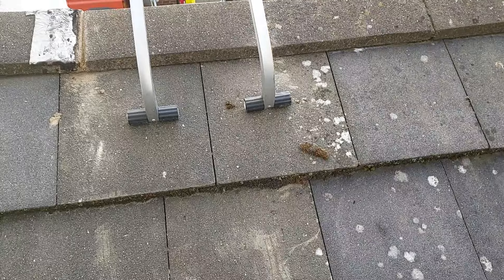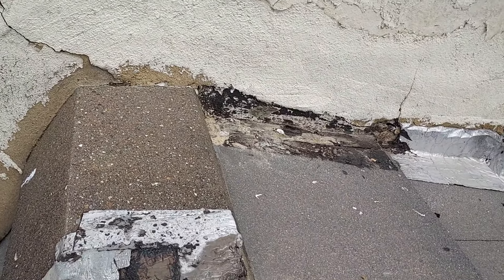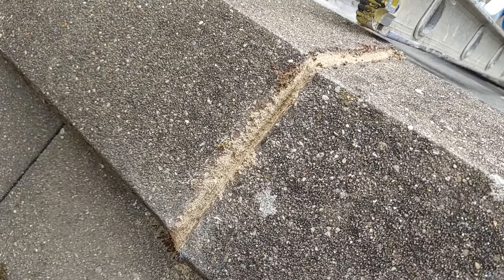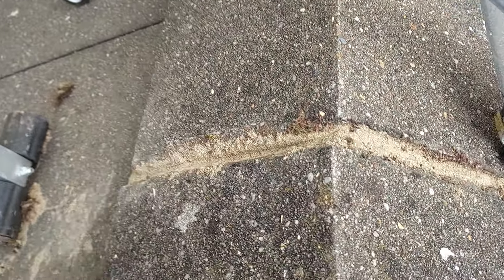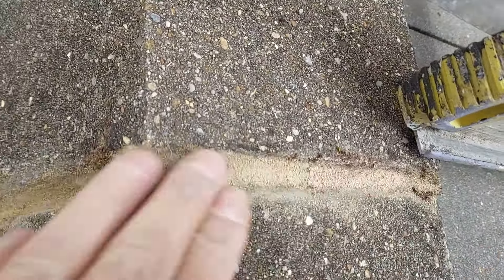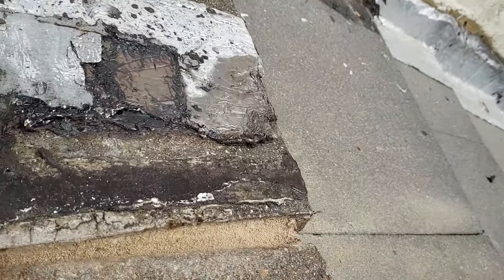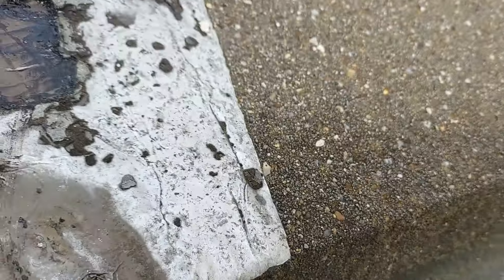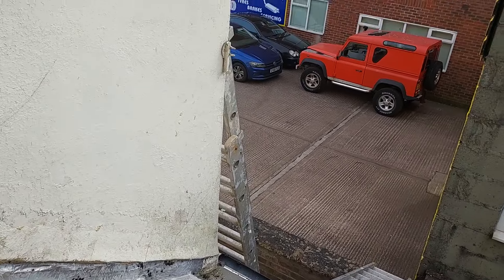Old Mortar crumbles